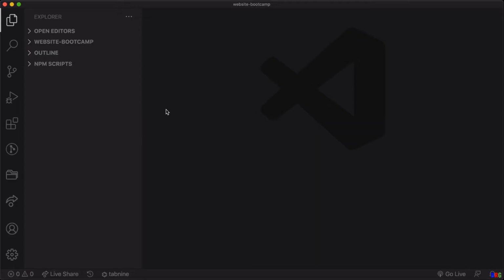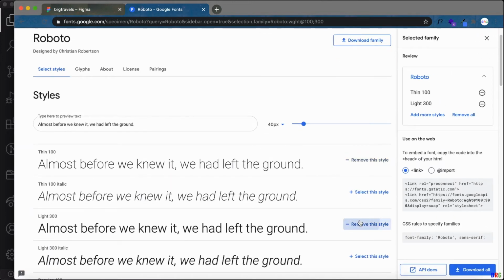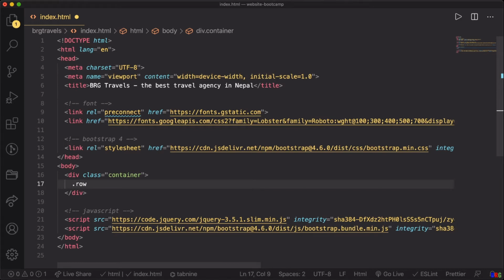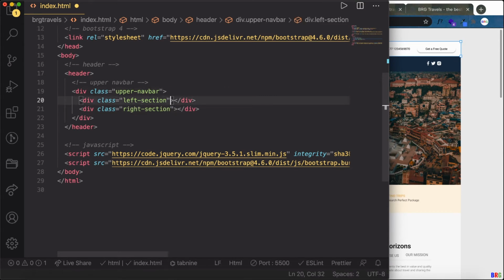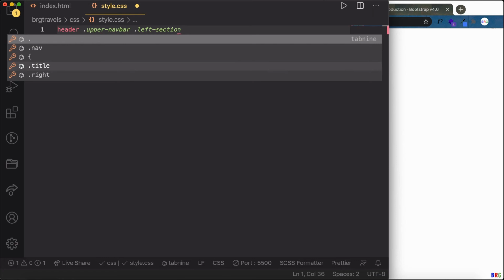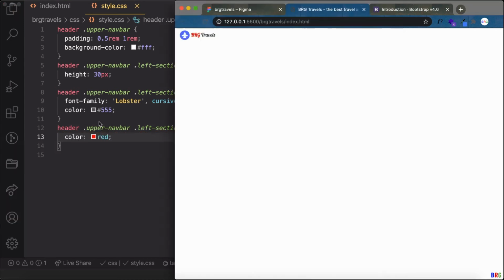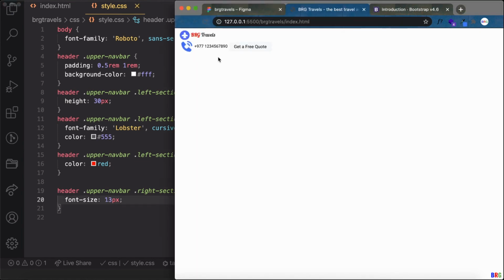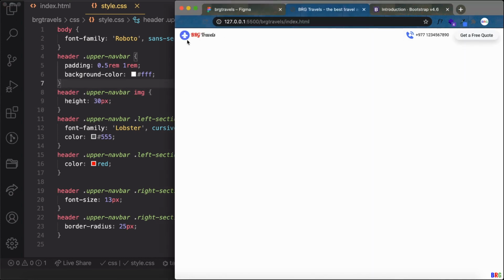02 - Mockup design to Website - Upper Navbar | Website Bootcamp | BRG Classes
This video will help you create the upper navbar of the travel website.